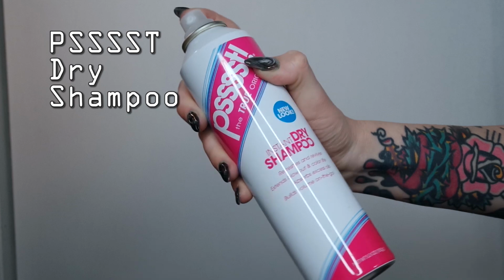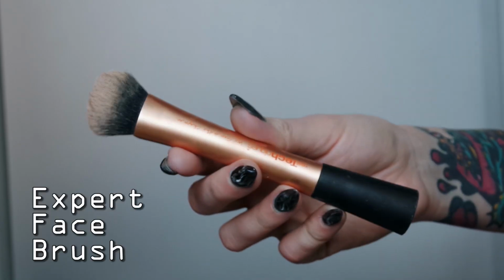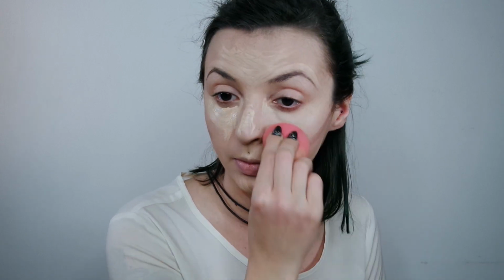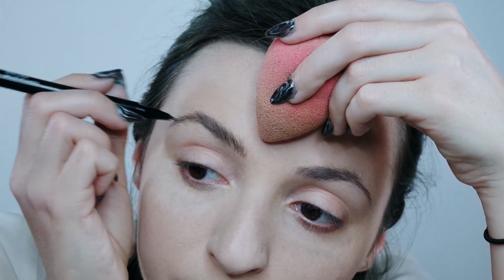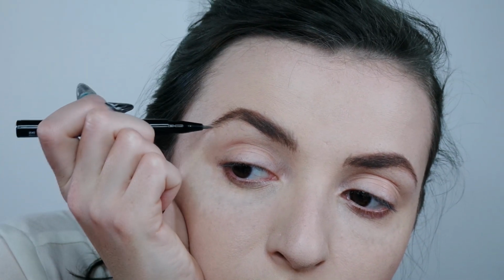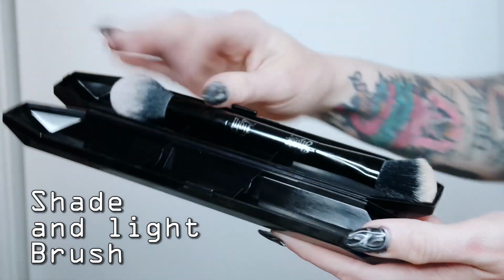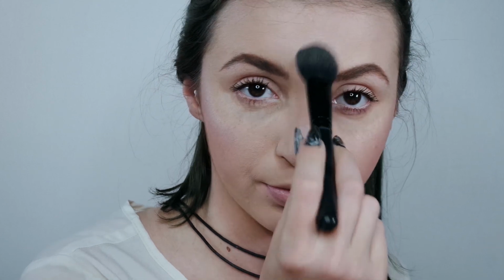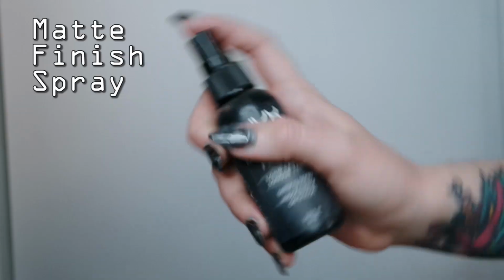Nyx Face Awards '16 "Effortless Edge", Kiernan Shipka Inspired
Here is my entry for the nyx face awards, inspired by the changing trends fashion, lending themselves to more achievable and more acceptable forms of beauty. Our world is changing, and our demand for role models who walk among us is being heard.

Thank you Nyx for pushing me out of my comfort zone, and channeling me to create something a little different than my channel is used to. I had a lot of fun creating this look and participating in my very first makeup contest!

(Magazine used is Conde Nast, W
April 2016 issue. Vol 45 NO.3
Article by Lynn Hirschberg
Photographer Willy Vanderperre
Styled by Paul Cavaco)